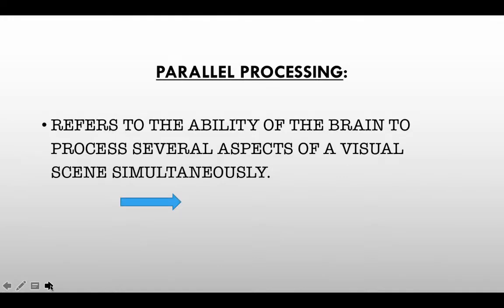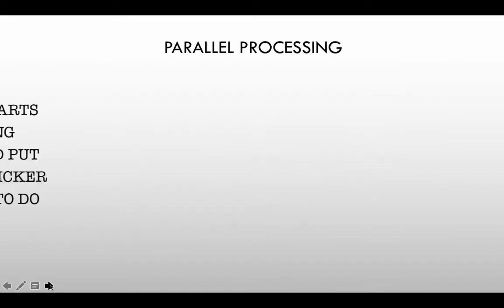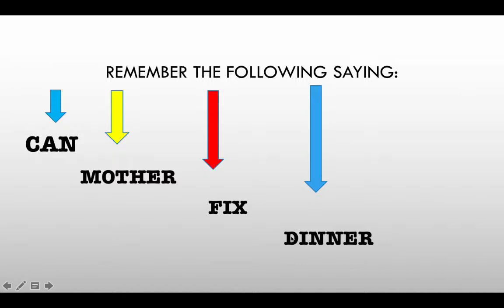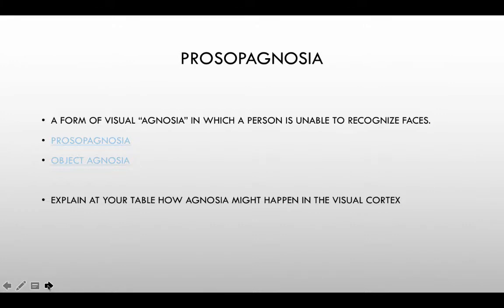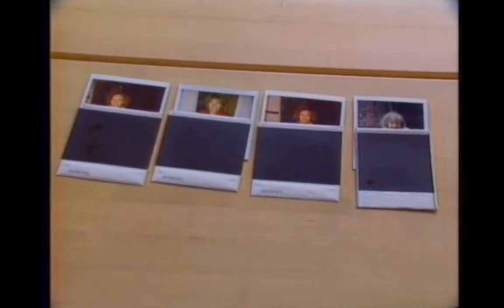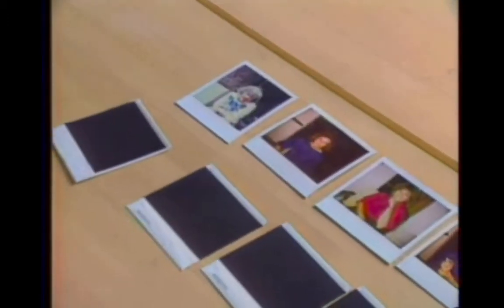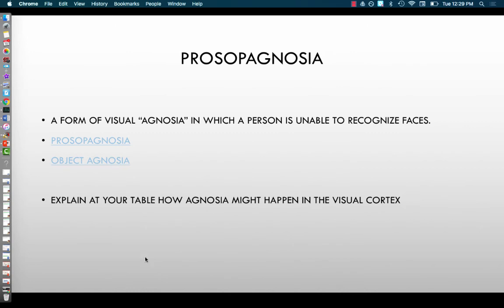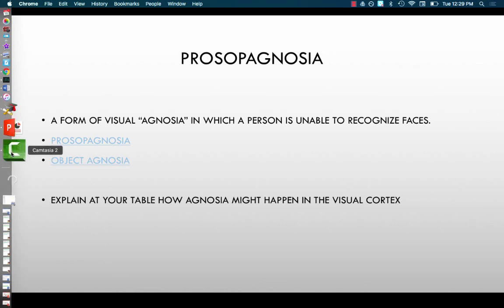Color Vision Theories, Color Mixing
Last Video on Visual processing: Color vision theories, color mixing, lateral inhibition

Table of Contents:

00:00 - Parallel Processing
00:16 - Parallel Processing:
00:36 -
01:42 - Parallel Processing
02:18 - The four basic divisions include:
02:53 - Remember the following saying:
03:22 -
03:47 - Blind SIGHT
04:04 - Prosopagnosia